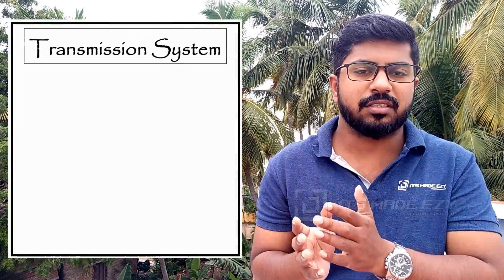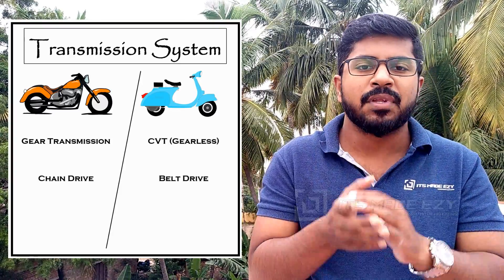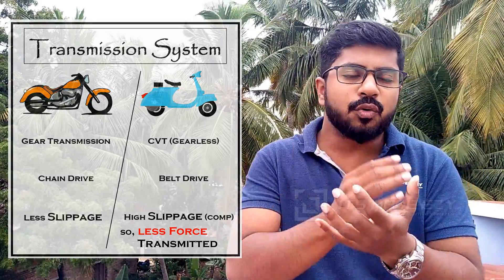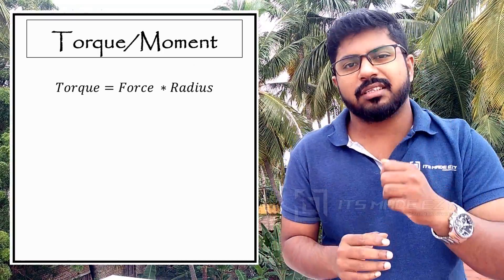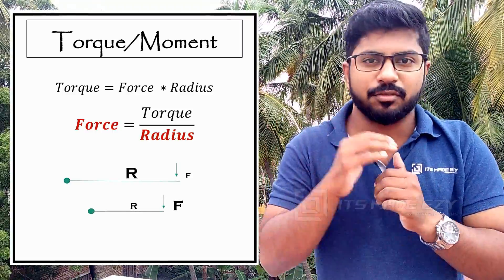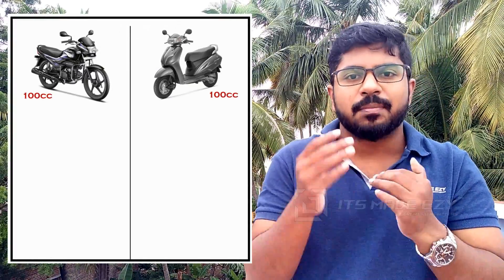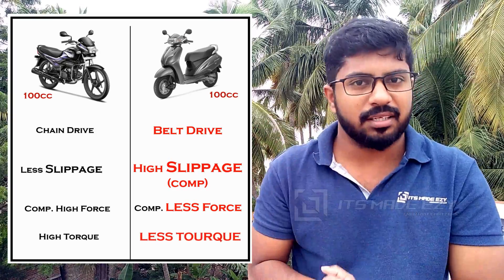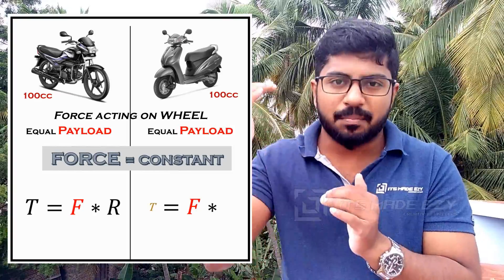Why scooters have small wheels - Scooter wheels vs Bike Wheels!!!| Tamil | It's made EZy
Simple and brief explanation on why scooters have small wheels by It's_made_EZy.

To get to know about mechanical design software Tutorials,

The music clips has been taken from:
Fallin(song by KUTZ) - Fallin' (feat. Ellie Jean) [Vocal Mix] - Kutz,
Morillo-Markers Anthem.